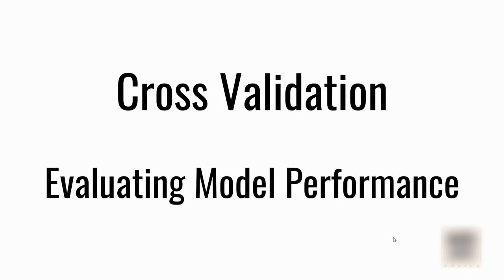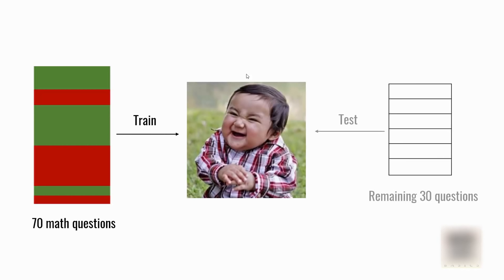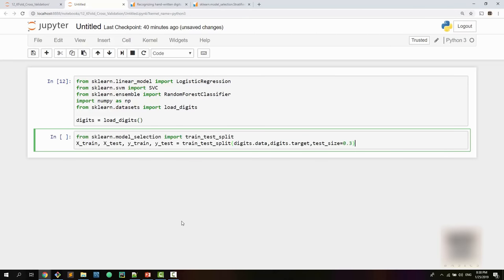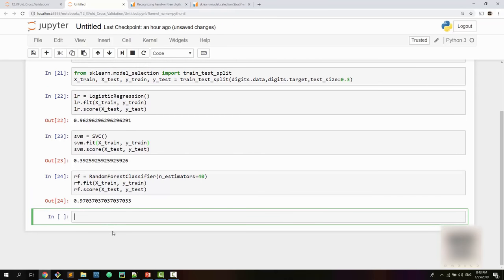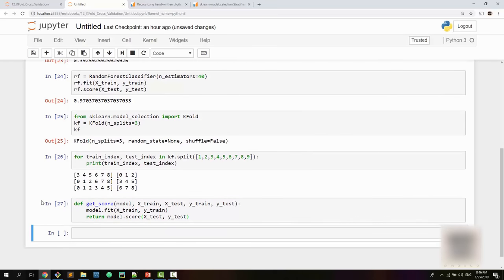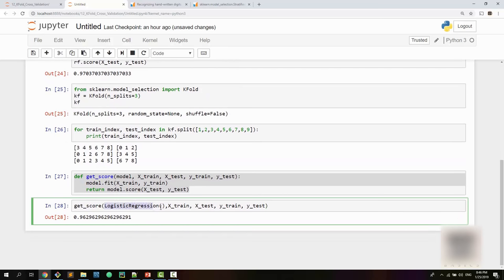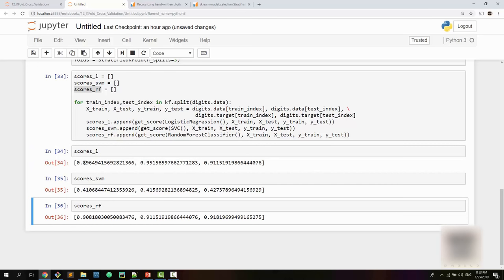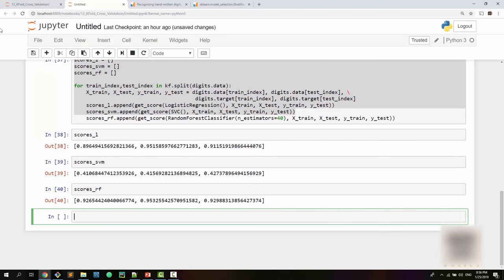Machine Learning Tutorial Python 12 - K Fold Cross Validation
Many times we get in a dilemma of which machine learning model should we use for a given problem. KFold cross validation allows us to evaluate performance of a model by creating K folds of given dataset. This is better then traditional train_test_split. In this tutorial we will cover basics of cross validation and kfold. We will also look into cross_val_score function of sklearn library which provides convenient way to run cross validation on a model

Exercise: Exercise description is avialable in above notebook towards the end

Topics that are covered in this Video:
0:00 Introduction
0:21 Cross Validation
1:02 Ways to train your model( use all available data for training and test on same dataset)
2:08 Ways to train your model( split available dataset into training and test sets)
3:26 Ways to train your model (k fold cross validation)
4:26 Coding (start) (Use hand written digits dataset for kfold cross validation)
8:23 sklearn.model_selection KFold
9:10 KFold.split method
12:21 StratifiedKFold
19:45 cross_val_score